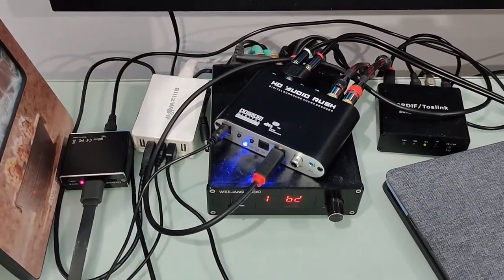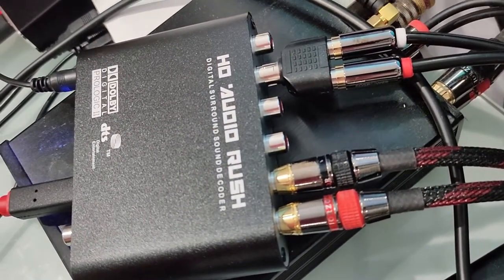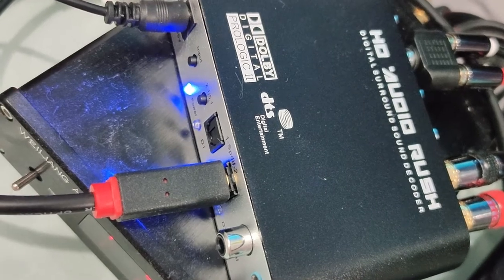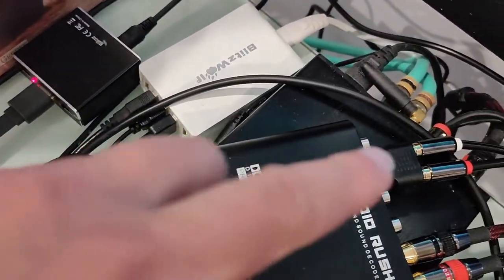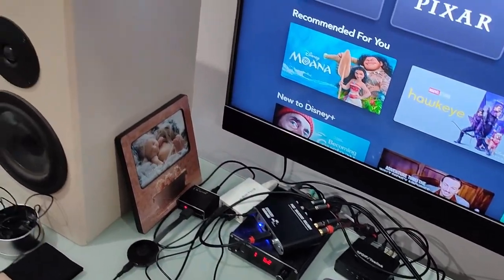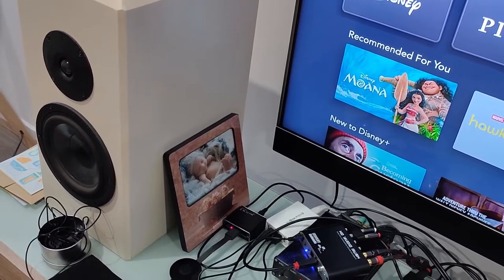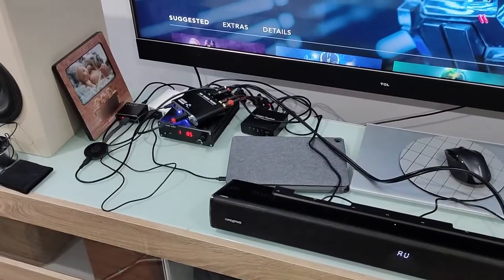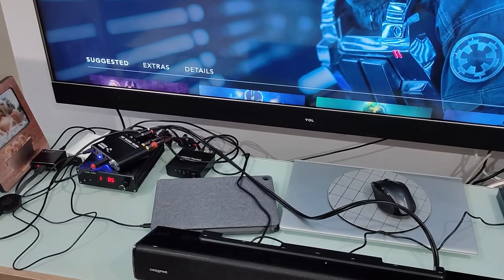(ENGLISH REVIEW + TEST) HD Audio Rush 5.1 Dolby Digital DTS Surround Sound Decoder AV Receiver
I spent $20 to review this so you won't have to take a chance.
Is it passable?